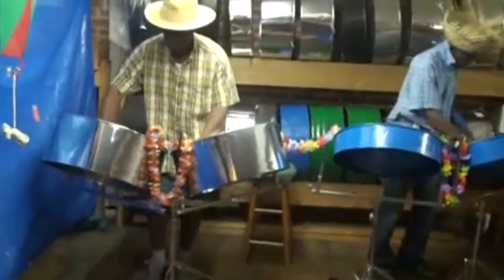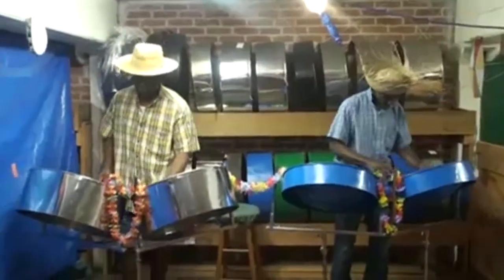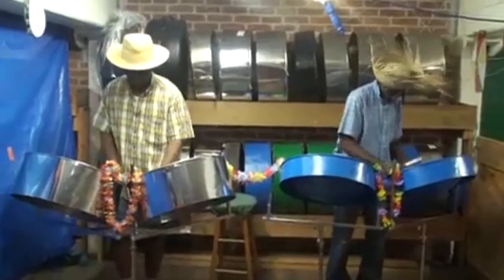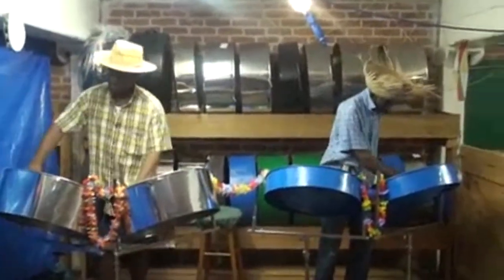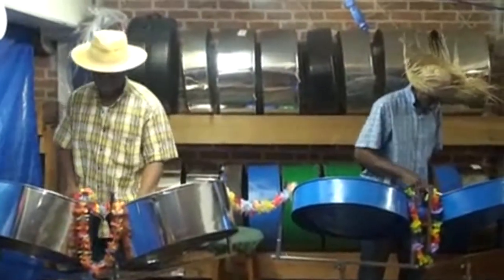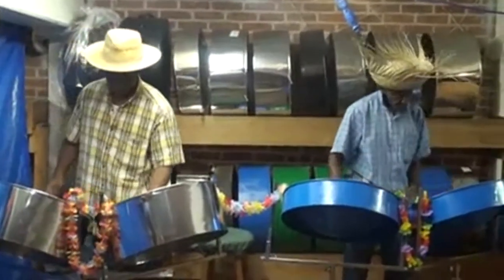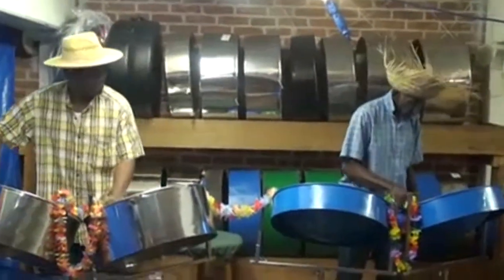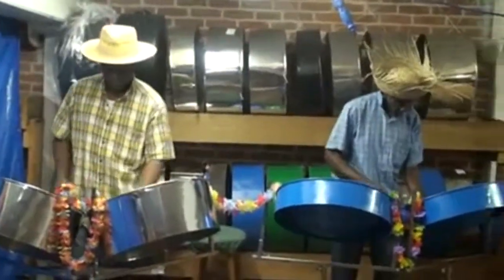Steel Drummer works towards a music degree at CCRI.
This documentary short was produced by the Fall 2014 COMM 2200 Field Production class at The Community College of Rhode Island and was awarded Best Documentary at the 2015 CCRI Film Festival.  Jason Roseman is working towards an associates degree in Fine Arts in Jazz at CCRI.